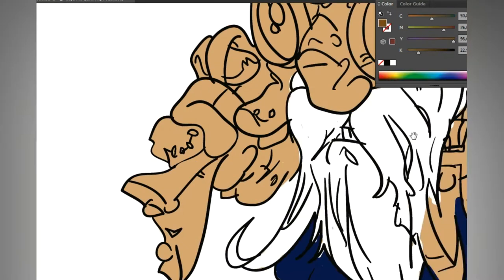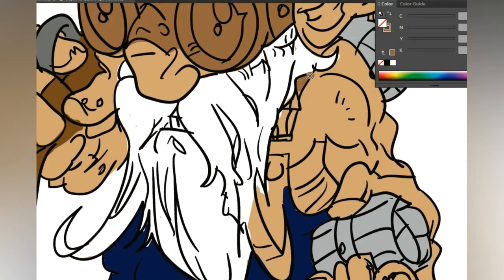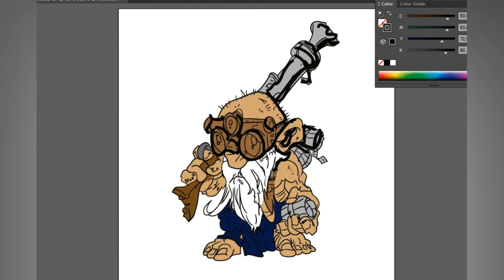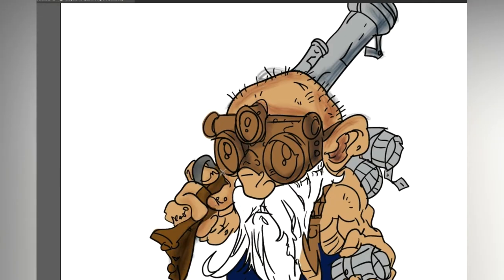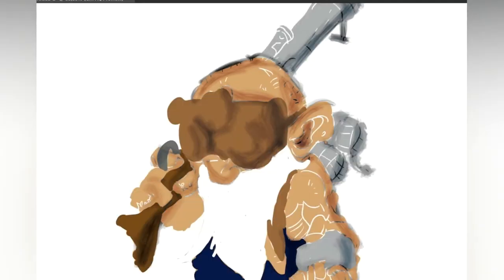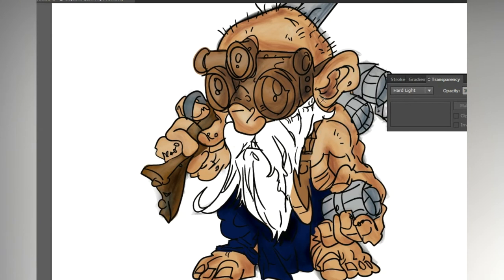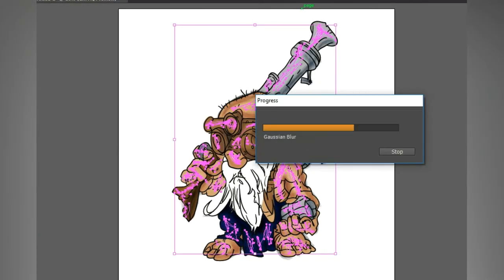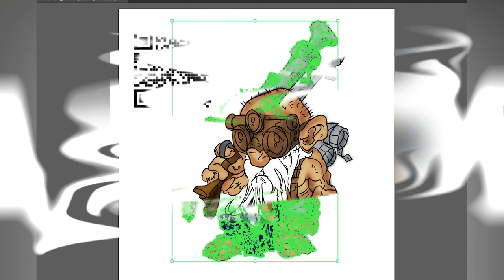Transformando rascunho em Arte final